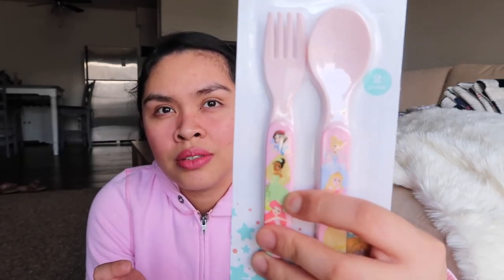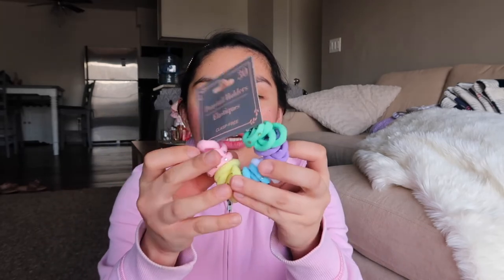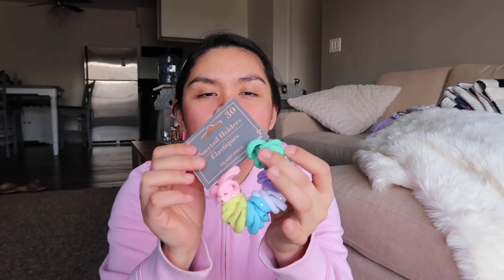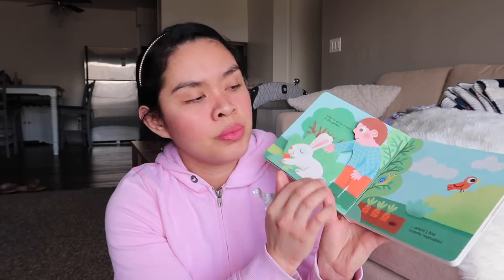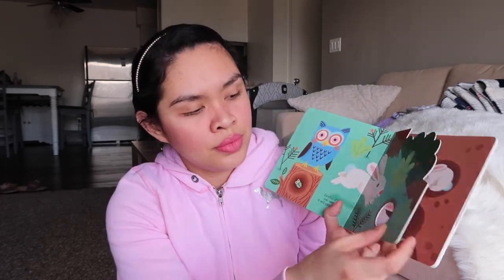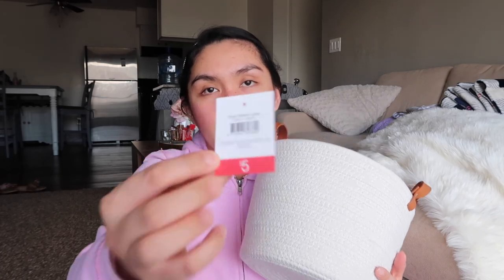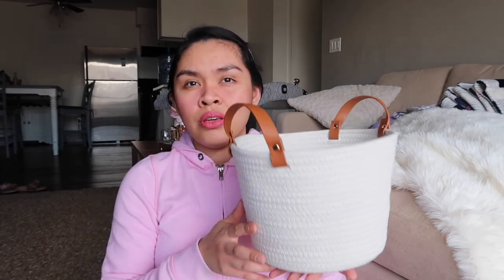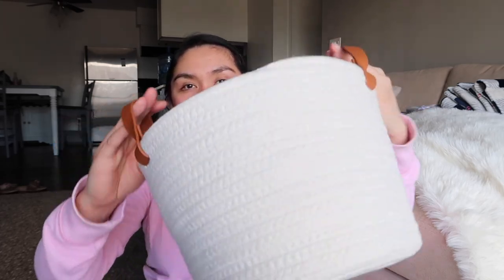WHAT I GOT MY TODDLER FOR EASTER 2020 || EASTER BASKET IDEAS || Jill Sanchez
Hi lovies! Today’s video is What I got my daughter Alaiya for her Easter Basket. I went to Target dollar spot and Dollar Tree. Very affordable stuff.  I suggest that you go to your Dollar Tree first because they have a lot of stuff there.

(Business Page)
admaudioproductions

Equipment:
Canon G7x mark ii
Canon SL1
Tripods